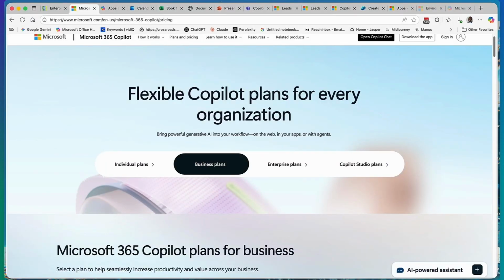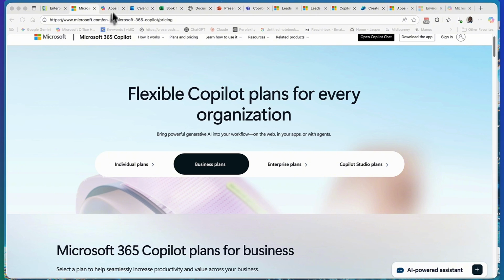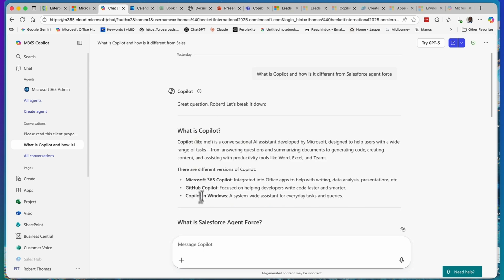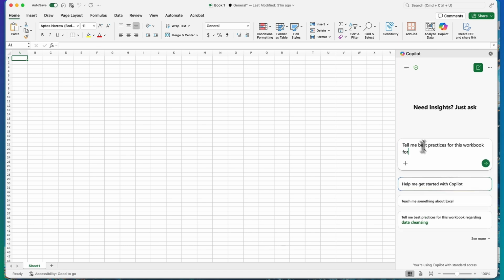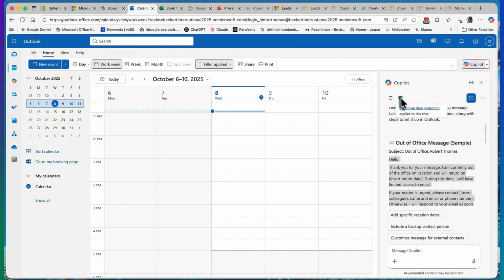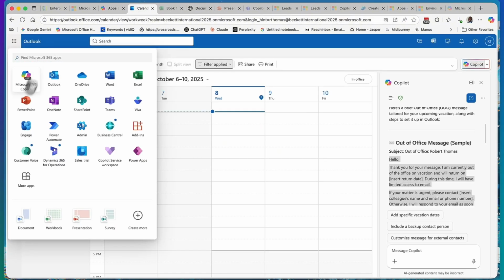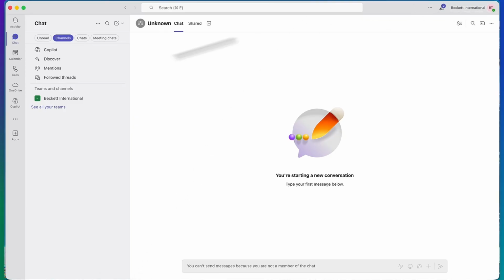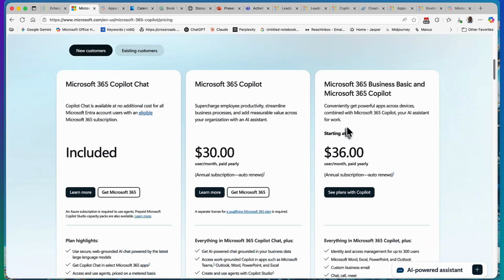Microsoft 365 Copilot in Office apps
Discover how Microsoft 365 Copilot is transforming the way you work across Word, Excel, PowerPoint, Outlook, and Teams! In this quick tutorial, I’ll walk you through how Copilot seamlessly integrates into your favorite Office apps to boost productivity, creativity, and efficiency. Whether you're drafting documents, analyzing data, or preparing presentations, Copilot acts as your intelligent AI assistant — helping you get more done in less time.

In this video, you'll learn:
✅ What Microsoft 365 Copilot is and how it works in Office apps
✅ How to use Copilot to write, summarize, and edit content in Word
✅ How Copilot can automate data insights and reports in Excel
✅ Tips to enhance presentations in PowerPoint with Copilot’s AI suggestions
✅ Best practices for leveraging Copilot in everyday workflows

By the end of this video, you’ll understand how to fully unlock the potential of Microsoft 365 Copilot and transform the way you use Office. Whether you’re a student, business professional, or content creator, Copilot can make your daily tasks faster, smarter, and easier.

We regularly post content to help you get the most out of your Microsoft 365 experience.